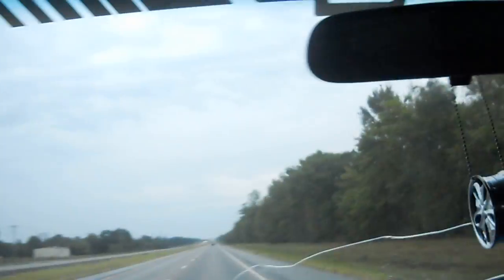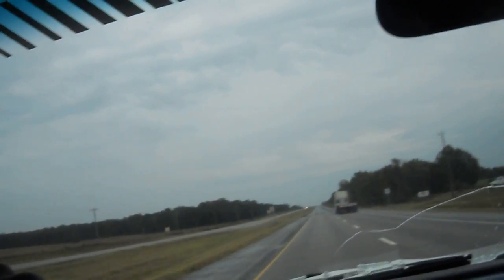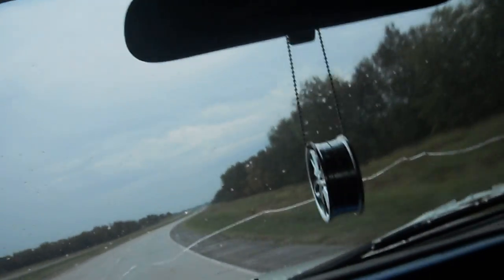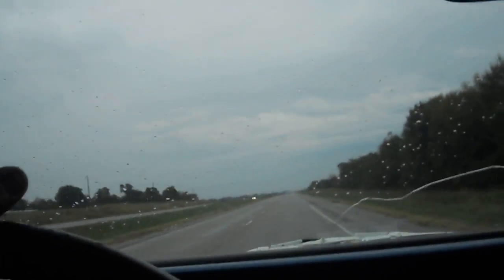2000 silverado 4.8 anti lock braking system probs